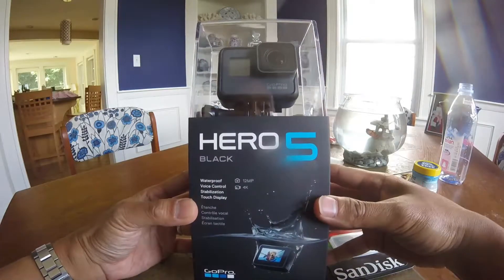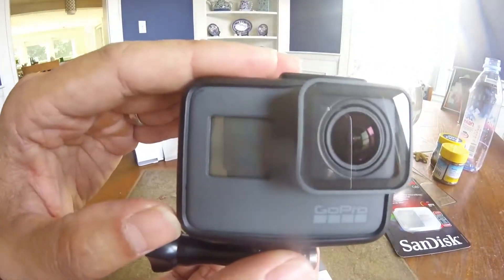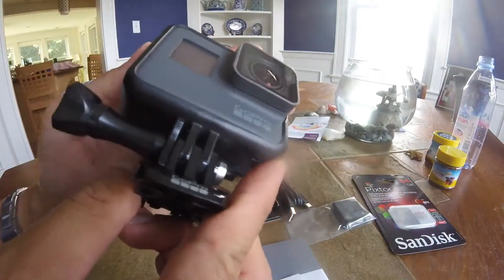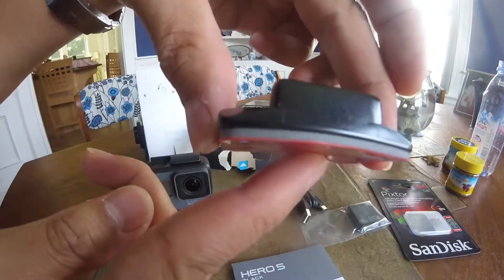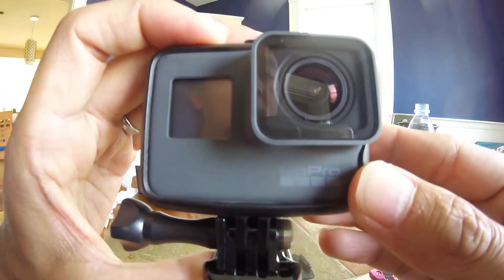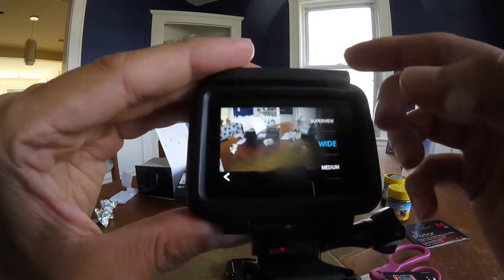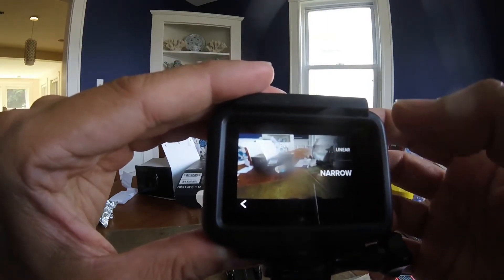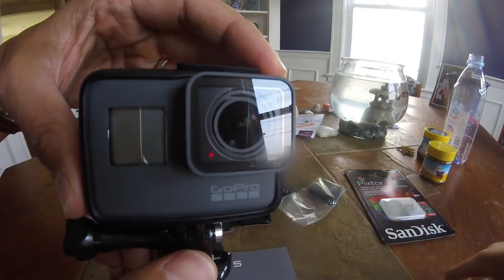GoPro Hero 5 Unboxing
In this video, I unbox the GoPro Hero 5.  This camera has a lot of features, including: 4k video, waterproof, stabilization, touch screen, voice control, GPS abilities, and the ability to select between many preferences.  Unlike the old GoPro I have, this unit is waterproof and does not need to be enclosed in a plastic exterior casing.  It also gives me the ability to select the angle of the video image, from wide angle to linear to narrow.  The box comes with the GoPro camera, a mounting bracket, two mounts, a USB cable, a battery and instructions.  I will be using this camera to film kayak fishing, mountain biking, snowboarding, and family fun videos.

Camera: GoPro Hero Plus LCD filiming an unboxing of a GoPro Hero 5